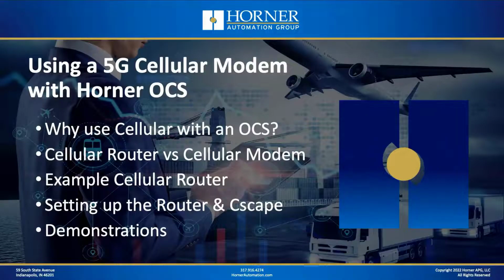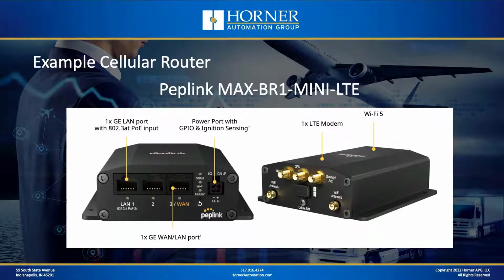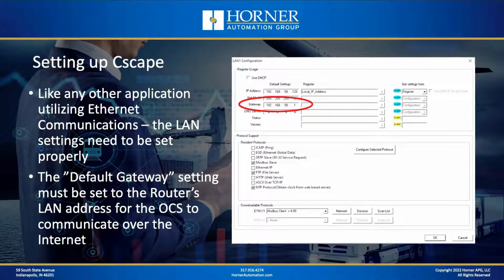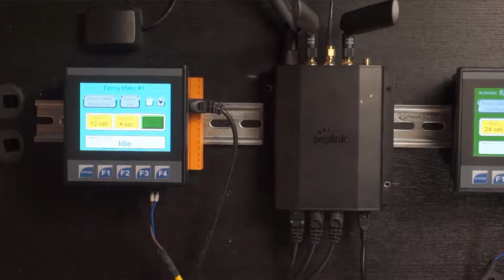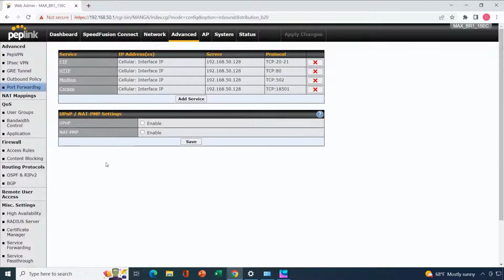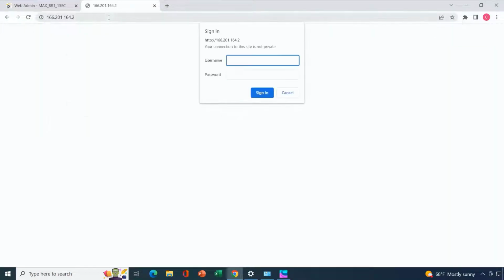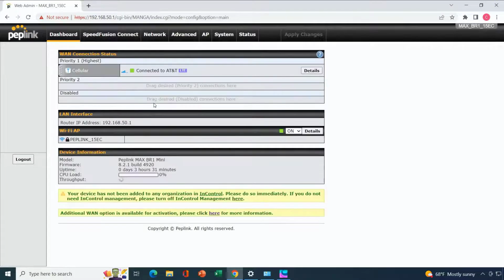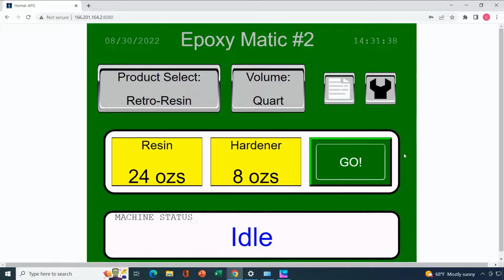Using a 5G Cellular Modem with Horner OCS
Using a 5G Cellular Modem with Horner OCS. Not every control system is installed in a location where a high-bandwidth factory network is available for communications. In those installations a cellular connection may be a viable option. In this session we'll explore the latest connectivity options that could make a cellular connection a reality in your next remote application.

To view the Cscape demo used in this video,

Table of Contents:

00:00 - Intro
00:59 - Agenda
01:25 - Why Use Cellular with an OCS?
02:14 - Cellular Router vs Cellular Modem
02:59 - Terms for the Session
04:33 - Example of Cellular Router
07:22 - Accessing the OCS
08:43 - Setting up Cscape
09:57 - Setting up the Router
11:05 - Popular Port Numbers
11:25 - Demo 1 - Cellular Router Single OCS
23:08 - Demo 2 - Router with Multiple OCS